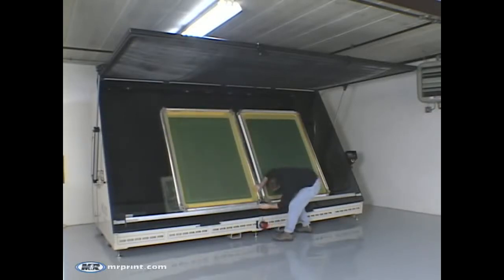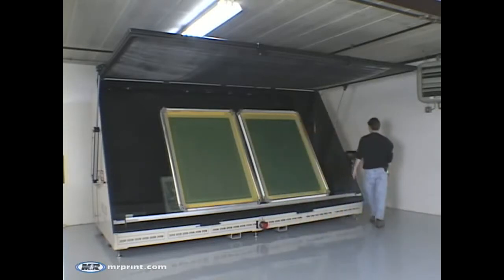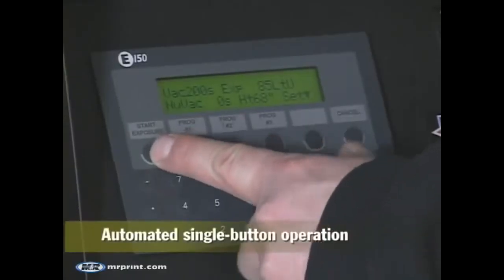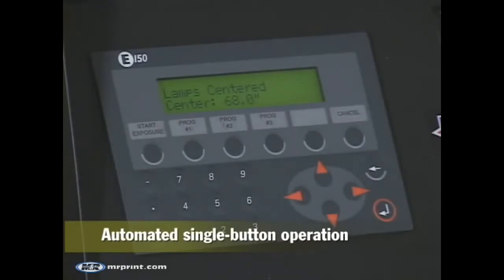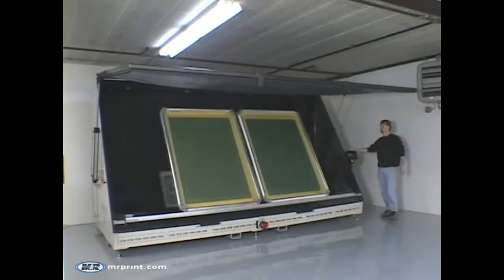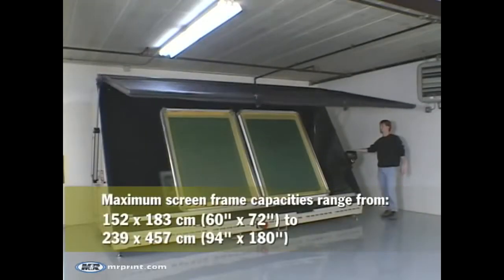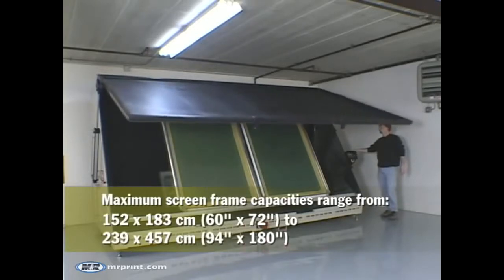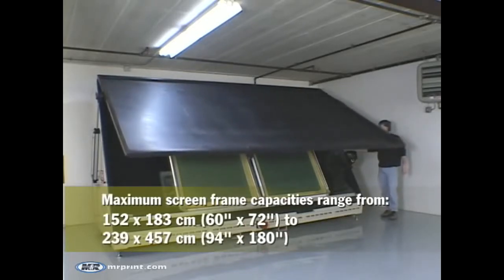M&R HELIOS Large Format Screen Exposure System from DCC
With the ability of Job Recall™ to repeatedly perform entire screen exposure sequences at the touch of a single button—and screen frame sizes up to 239 x 457 cm (94” x 180”)—Helios is the ultimate large-format screen exposure system. Powerful instant-start 6 kW multi-spectrum metal-halide screen exposure lamps (dual screen exposure lamps on larger models) speed production while retaining fine lines and dots. Light-Loc™ automatically shuts off screen exposure lamps if the door is opened, and the unit’s self-contained design allows Helios to be located in light-safe screen-coating rooms.
• Maximum screen frame sizes range from 152 x 183 cm (60" x 72") to 239 x 457 cm (94” x 180”).
• Computer-controlled blanket frame opens and closes automatically.
• Automated single-button operation performs numerous screen exposure sequences.